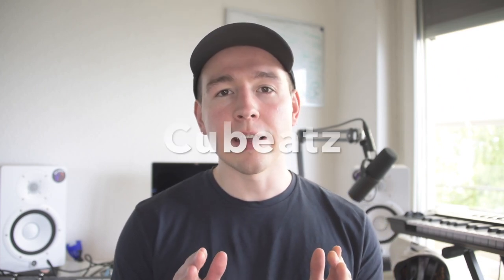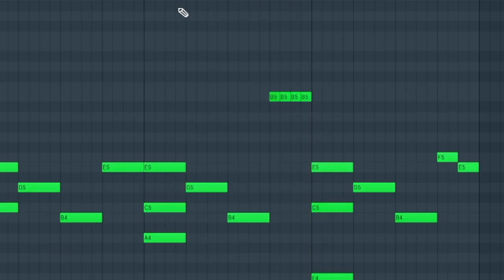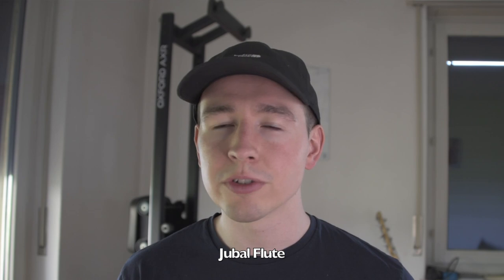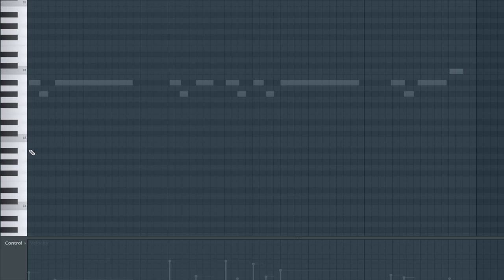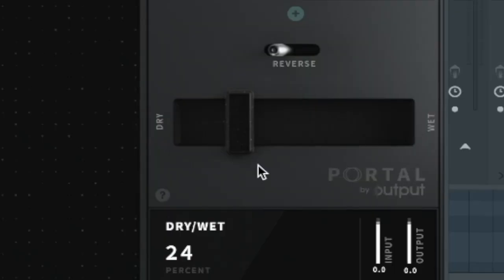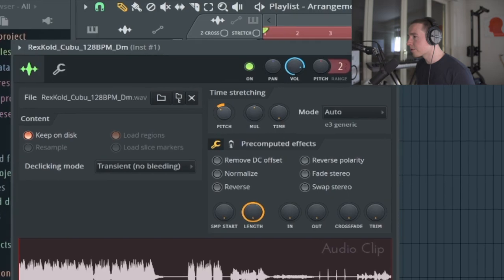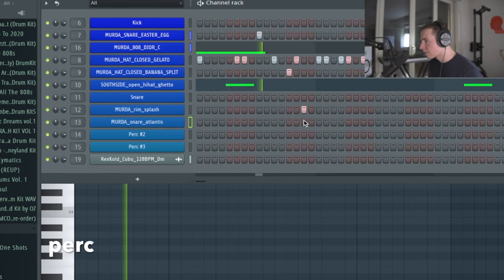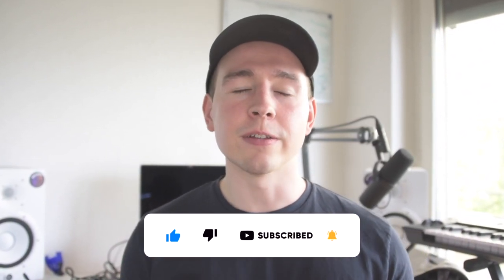90% Of PRODUCERS Don't Use These CUBEATZ TRICKS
In this tutorial I  show you how to make dark melodies like Cubeatz. This tutorial shows you what chord progression, sounds and Effects Cubeatz uses to make their melodies, loops and samples. I also show you how to make a beat using our Cubeatz melody.

00:00 - What you’ll learn

00:13 - Melody

03:55 - Beat

05:06 - Final Beat

BASS BOOST the LIKE BUTTON if you learned something👍

Please let me know how I can improve my videos and what tutorials you want to see next. I want to make the most educational content possible. FEEDBACK is always appreciated!

EQUIPMENT:

My Interface
My Speakers
My Mic